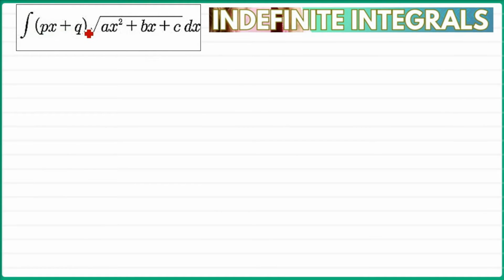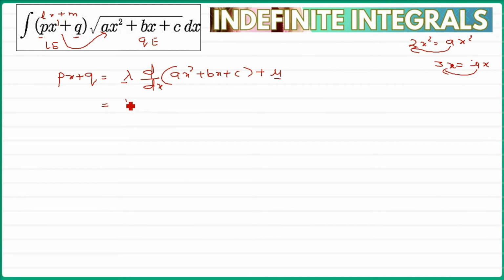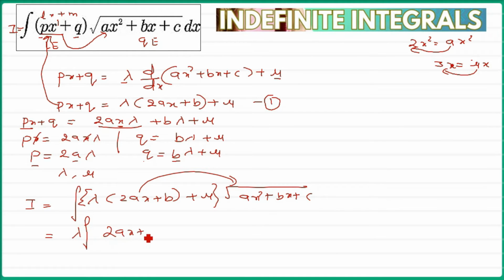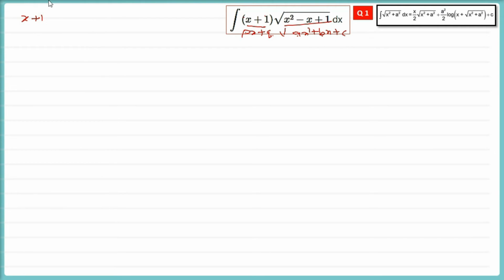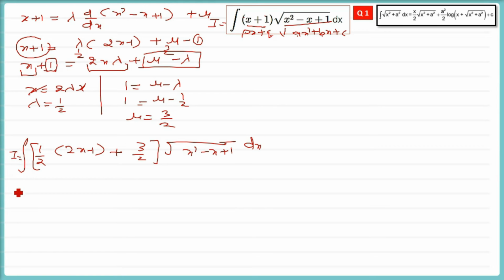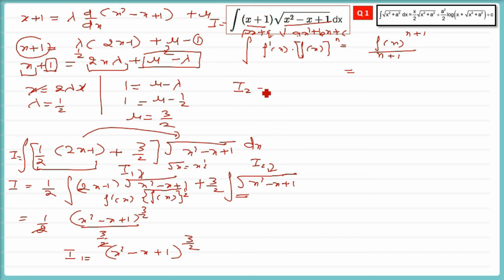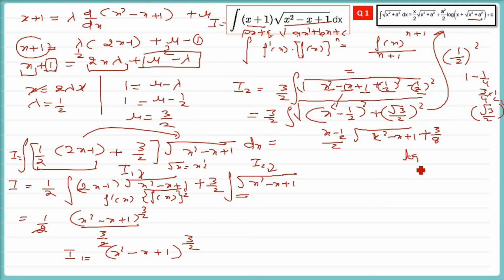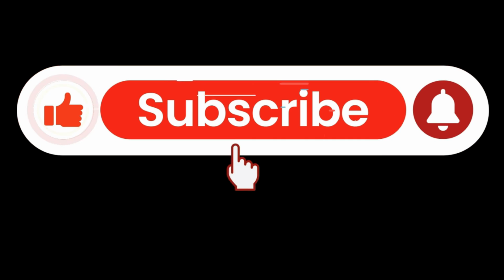RD Sharma Solutions Class 12 Maths Chapter 19 Indefinite Integrals Ex 19.29 Part 1